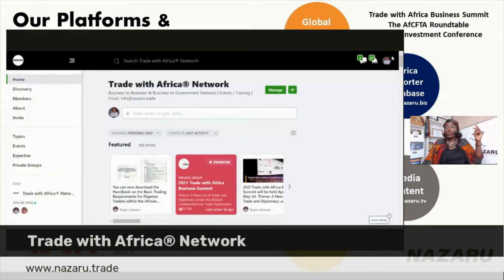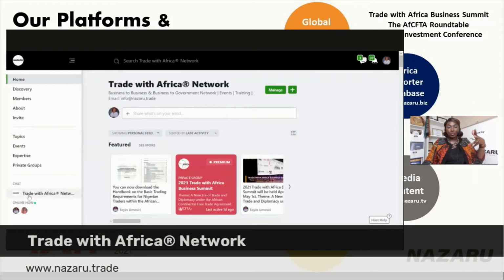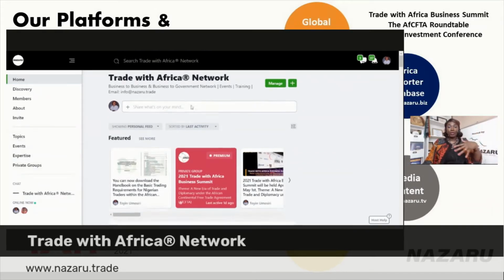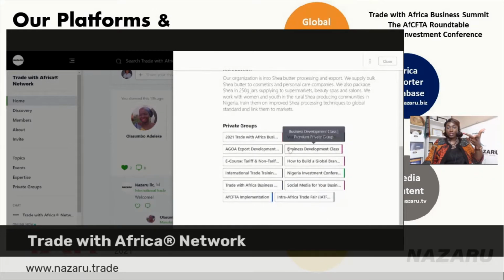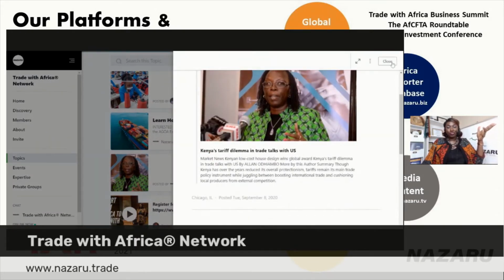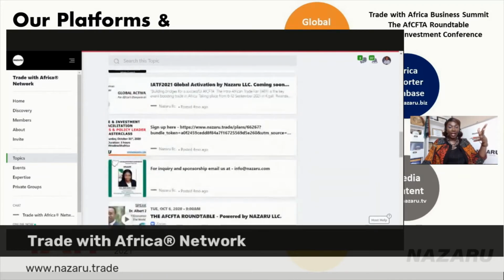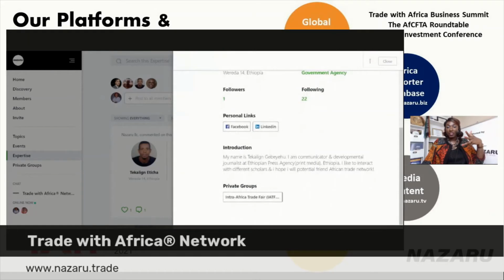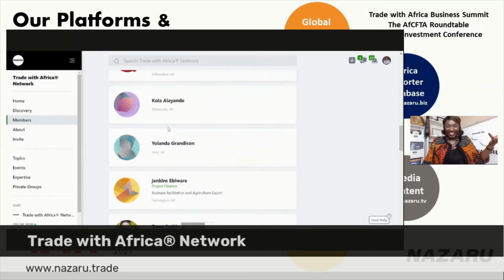📺 Watch DEMO of Trade with Africa® Network - The Power of our Marketplace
to access exclusive content and connect with global trade and investment stakeholders.

At Nazaru LLC. connects you to Africa through trade and investment facilitation, market insights, trade events, consulting and training. The acclaimed Trade with Africa Business Summit is a production of Nazaru LLC.  Also visit our company website for more information on our products and services